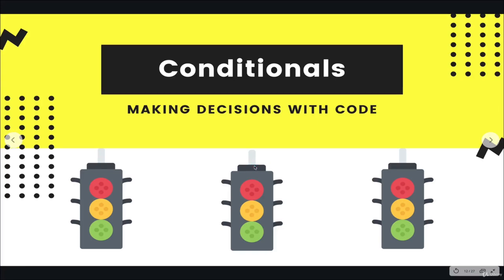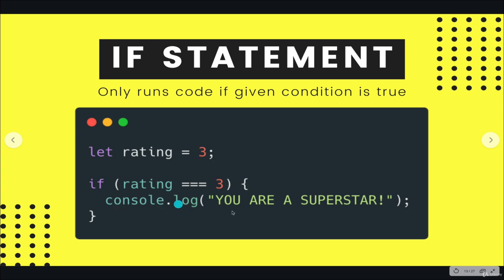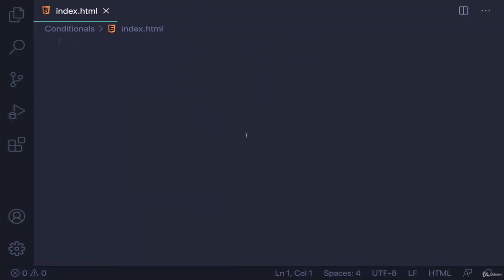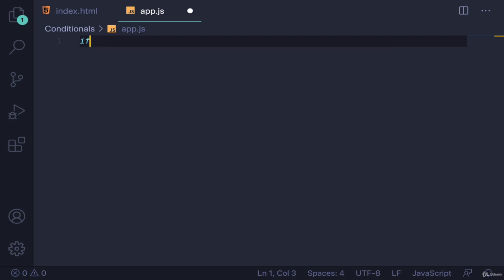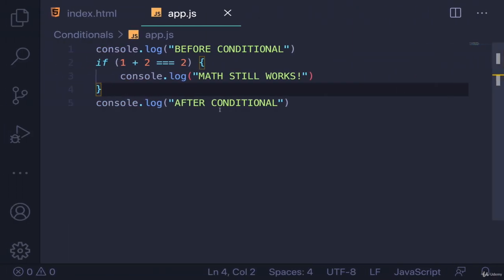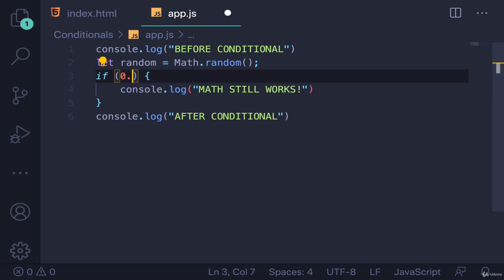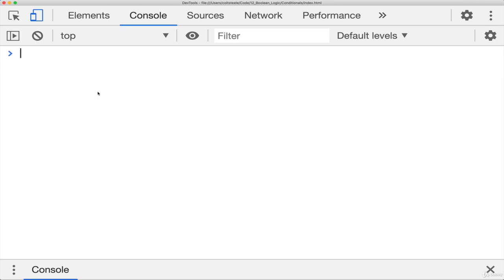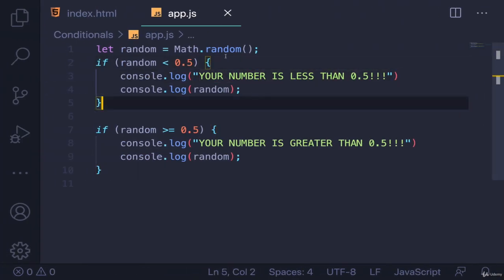142 JavaScript If Statements | Full Web Development Course 2024